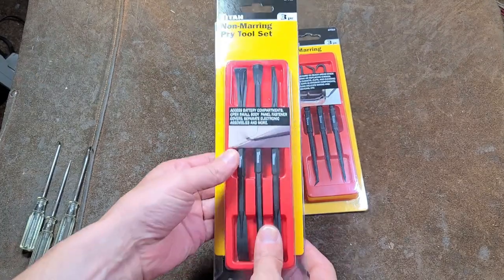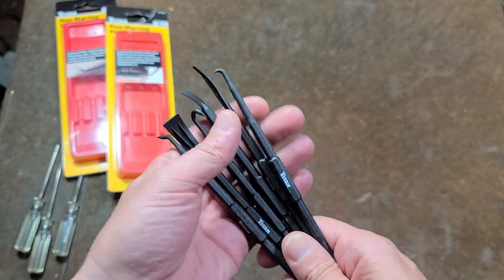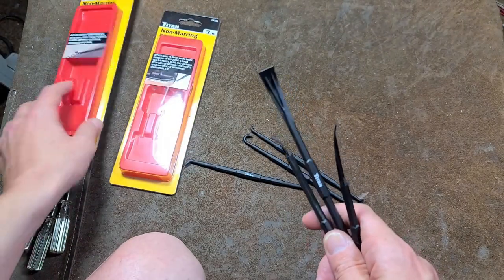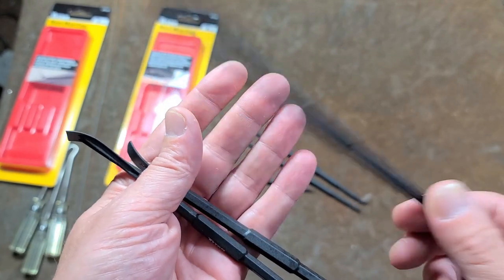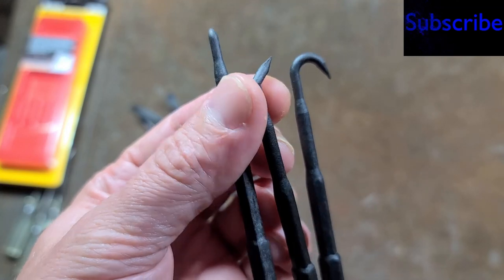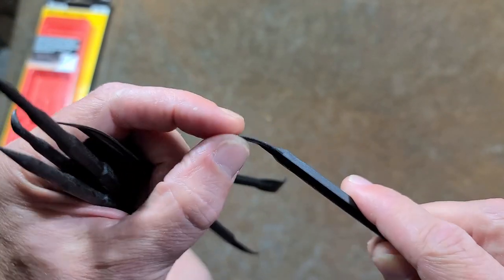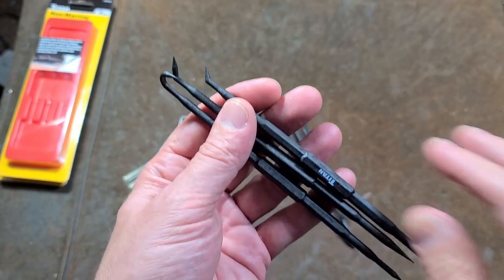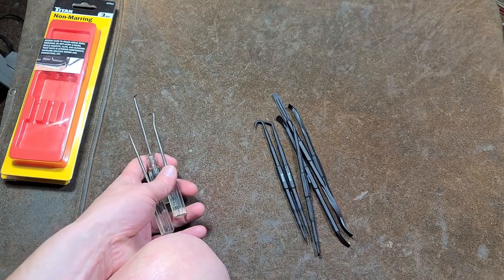Titan Nylon O-Ring/Gasket Pick & Spatula Set Review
These are the plastic picks and "pry bars" although the pry bars are so thin they would only work with O-Rings. they are fiberglass reinforced nylon and are a neat idea, offering relatively good strength while not scratching things even softer metals which can be a concern in many sealing applications.